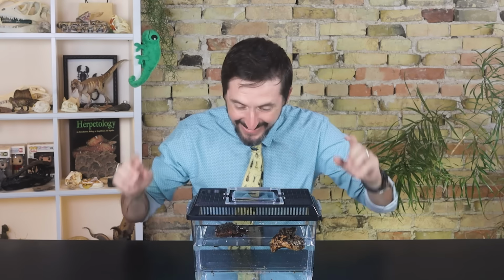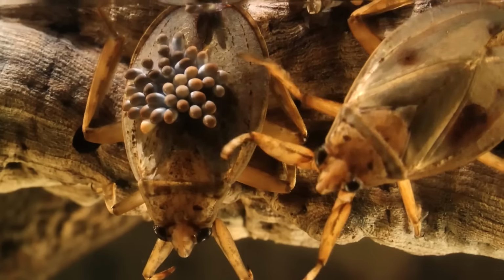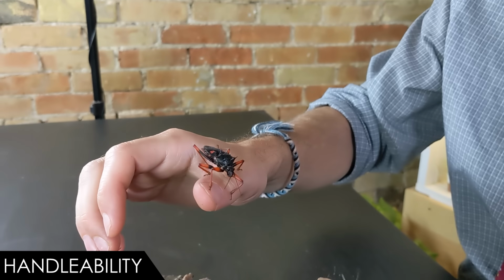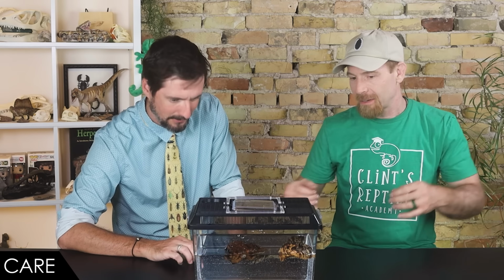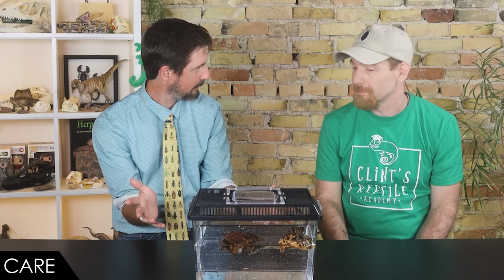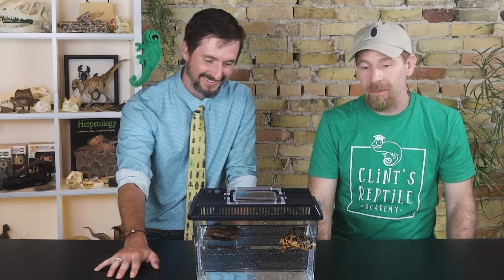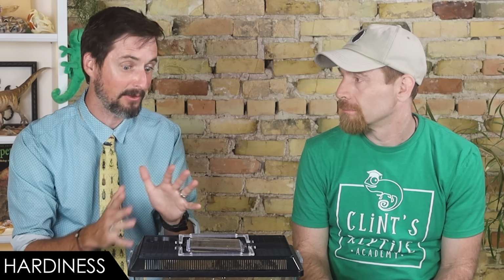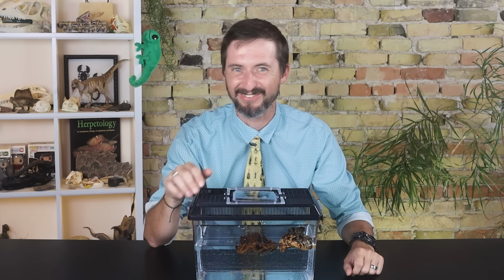Giant “Toe Biter” Water Bug, The Best Pet Insect?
Belostomatid water bugs, also known as "toe biters", are the largest bugs in the world, and possibly the most terrifying! That said, they are also amazing insects, and spectacular parents. But do they make good pets? Is the toe biter the best pet insect for you?

Clint's Reptiles
770 East Main Street # 127